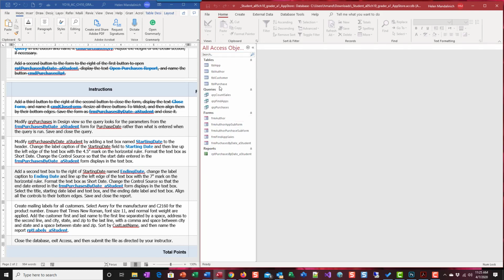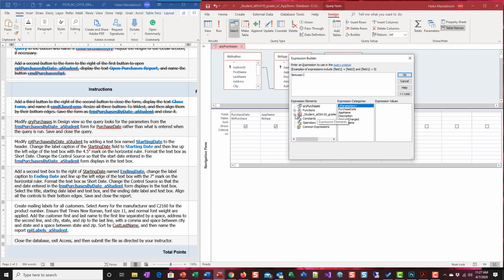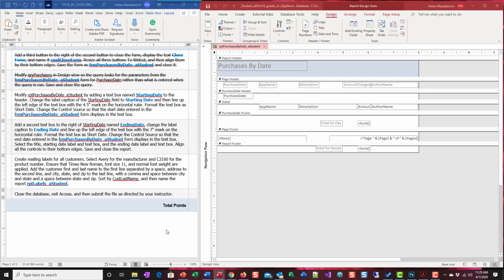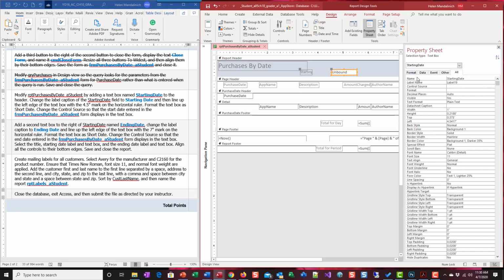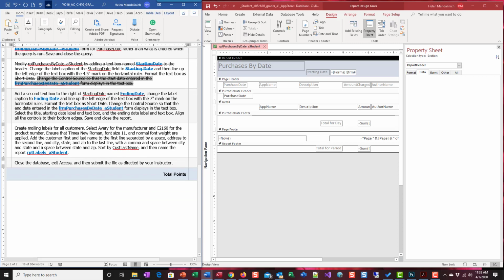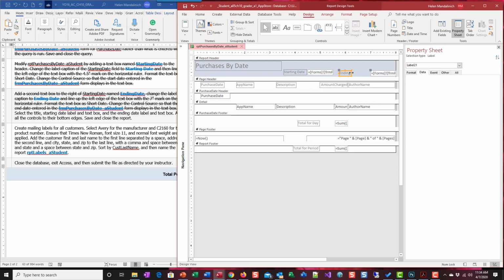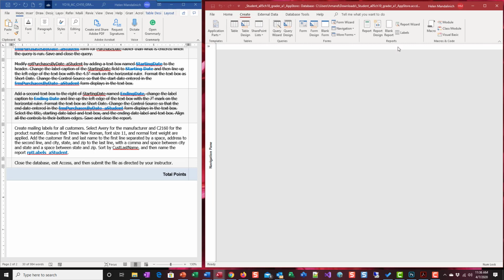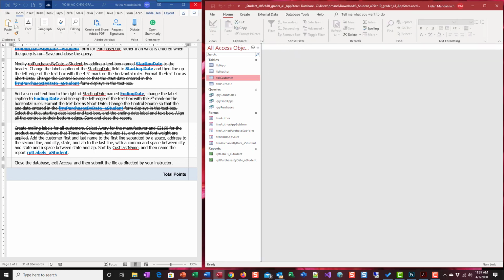Access Ch 10 PS2 Step 10 to end